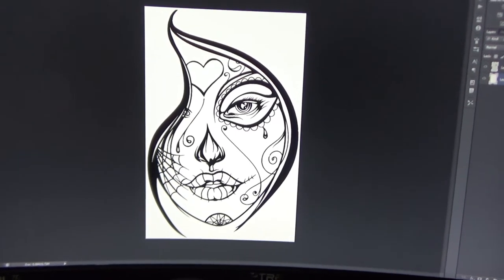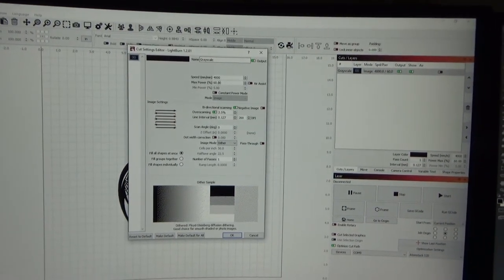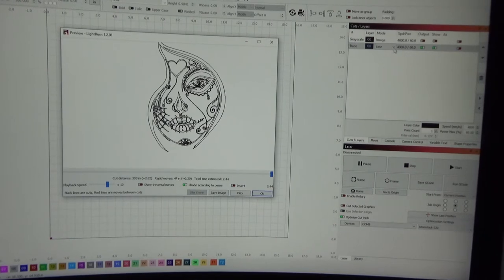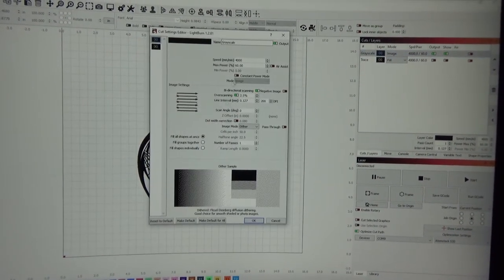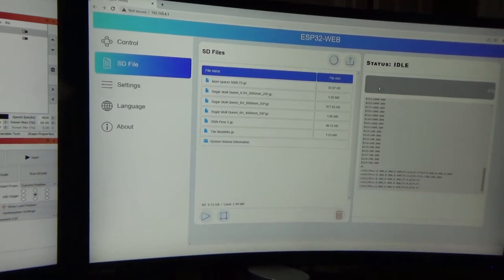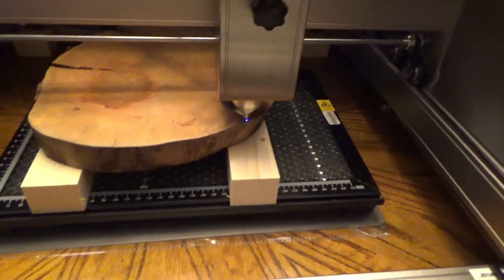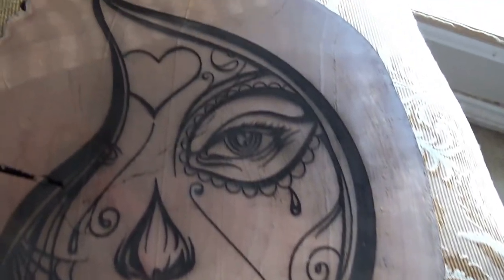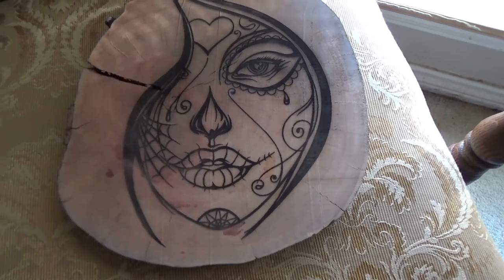Using the Atomstack X20 Pro to burn Clipart to wood.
The Atomstack S20 A20 X20 pro are all the same machine and are 20 Watt laser diode machines that can cut and engrave on wood and other materials and is the competitor of the xtool D1.
ATOMSTACK X20 PRO Laser Engraver
ATOMSTACK R3 Laser Rotary Roller
ATOMSTACK Laser Cutting Honeycomb Working Table 380x284x20mm